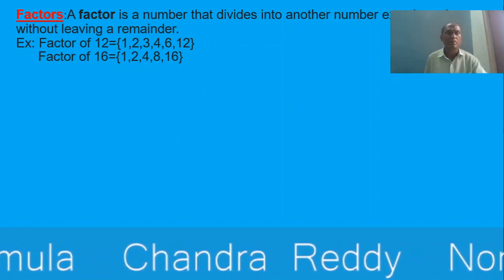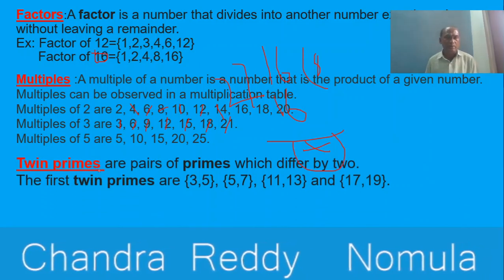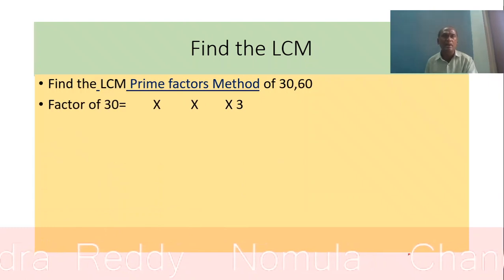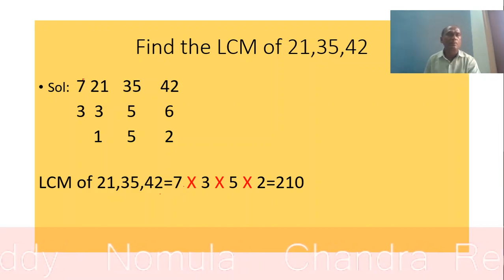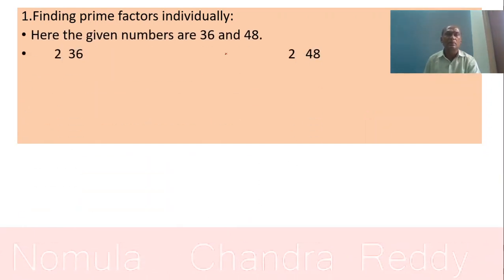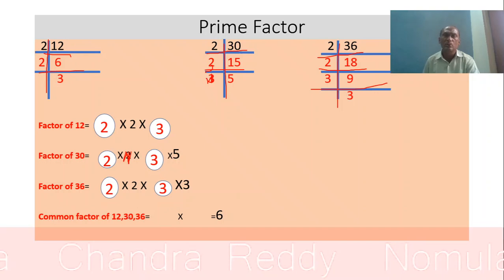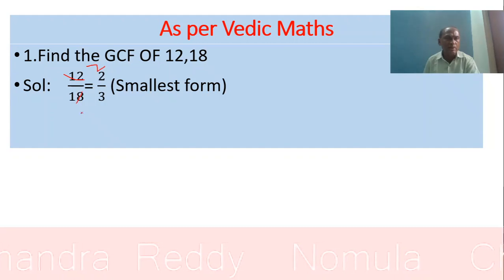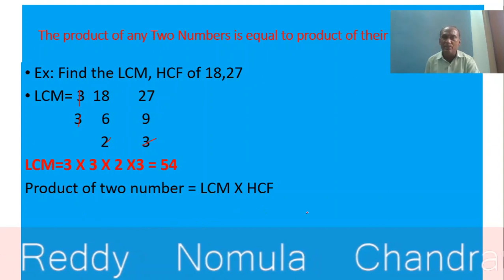Find the LCM & HCF